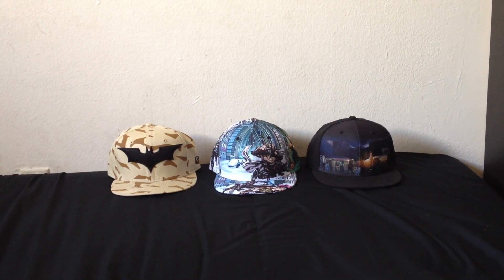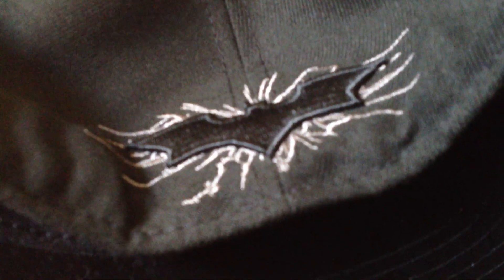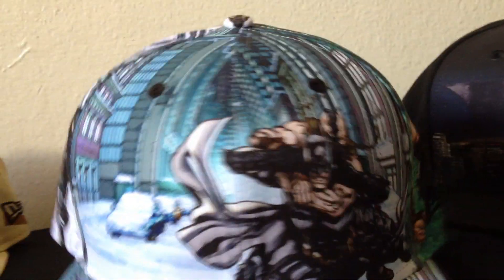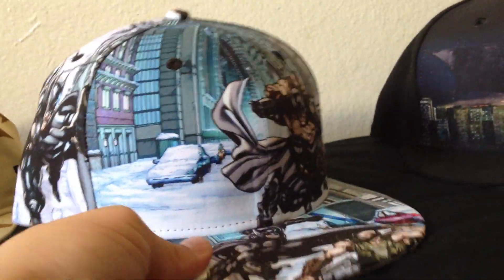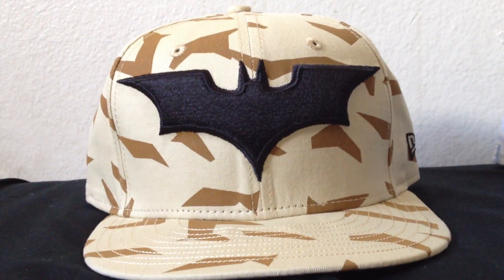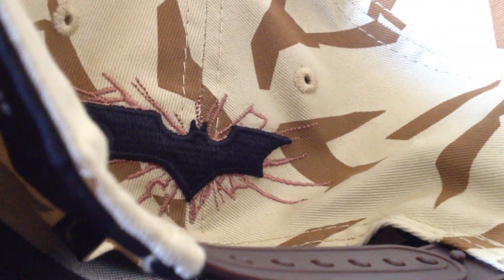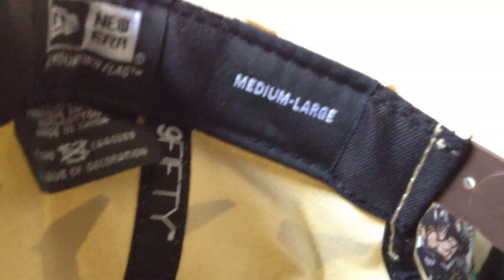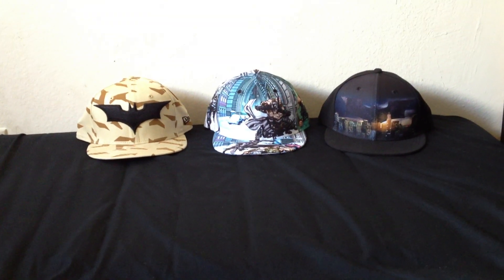New Era The Dark Knight Rises Hat Collection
New Era DC Comics Hat Collection The Dark Knight Rises. Just got the Batman Skyline hat and the Batman All Over Sketch hat 4 days ago and the Batman Camo hat 3 days before that. The Batman Camo hat was only sold at Comic-con San Diego 2012. The next video is definitely going to be the part 2 of my Tokidoki hats.